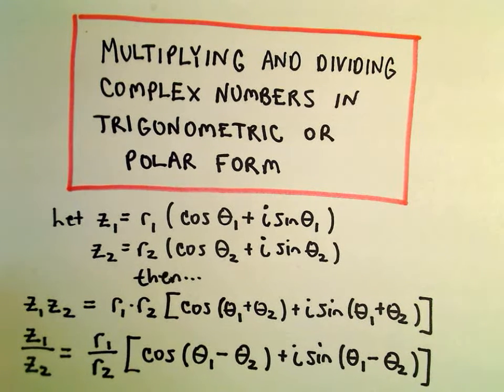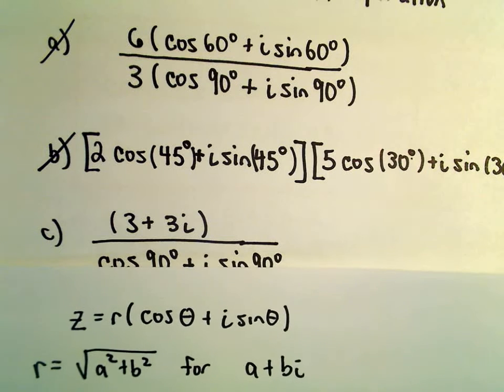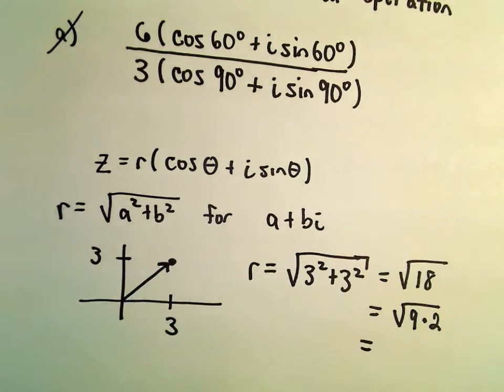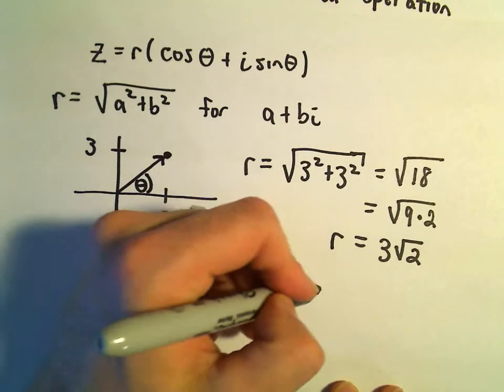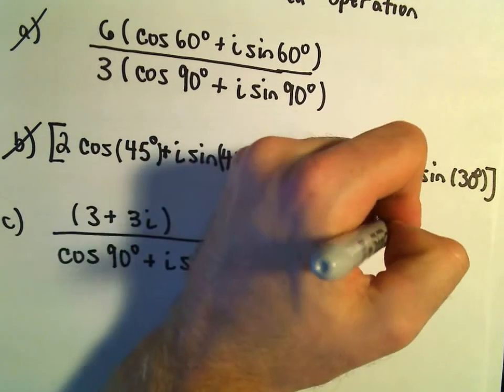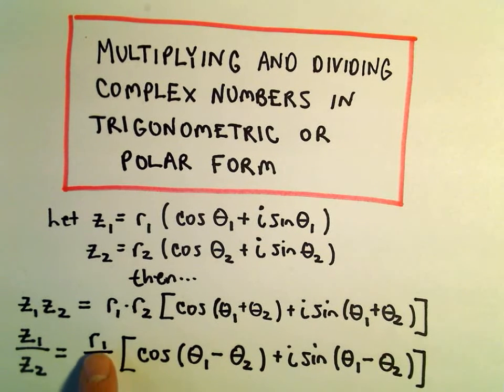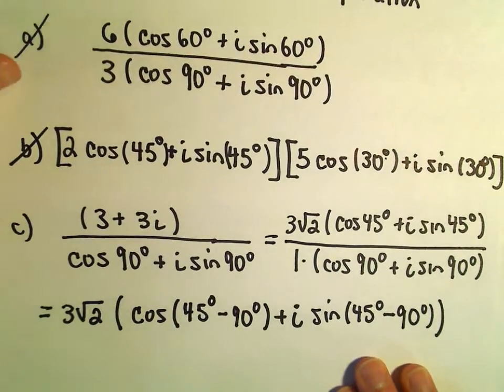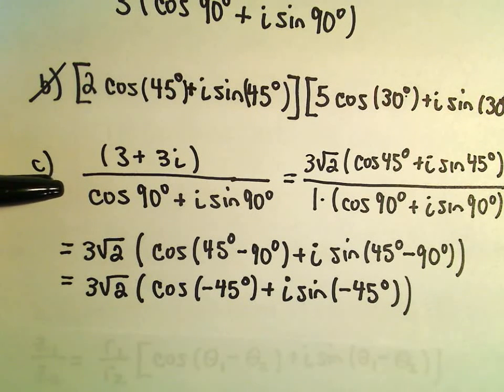Complex Numbers: Multiplying and Dividing in Polar Form, Ex 2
You da real mvps!   $1 per month helps!! Complex Numbers: Multiplying and Dividing in Polar Form, Ex 2. In this video, I give the formula for multiplication and division of two complex numbers that are in polar form.